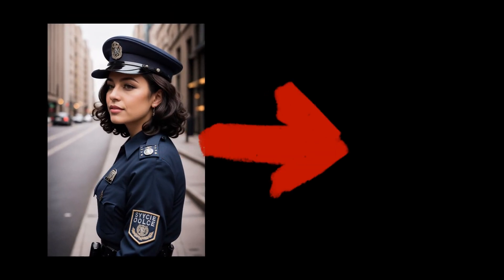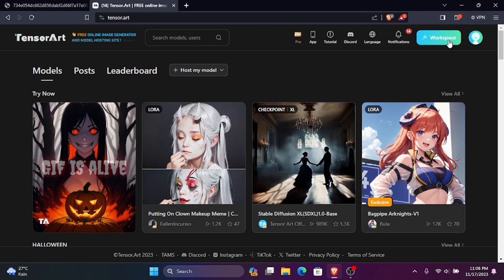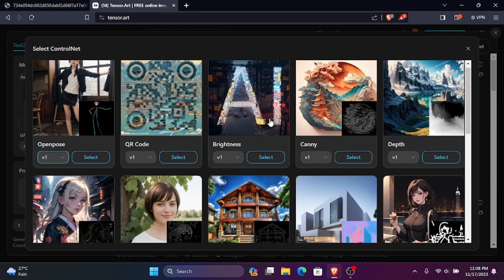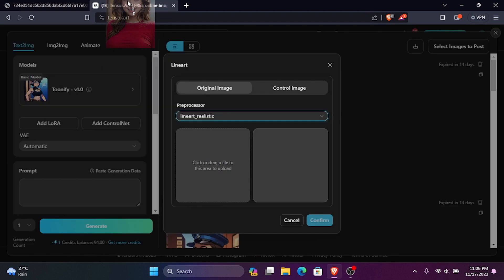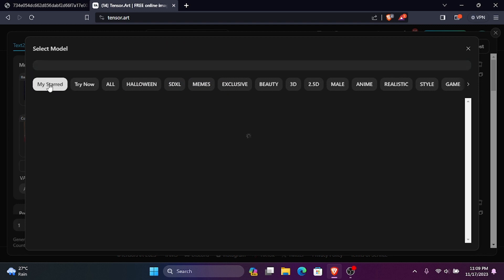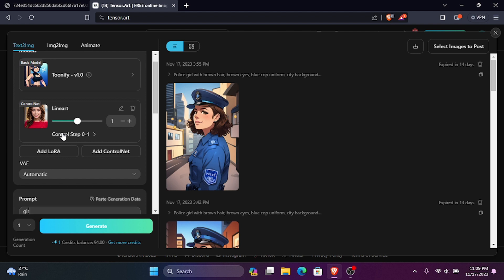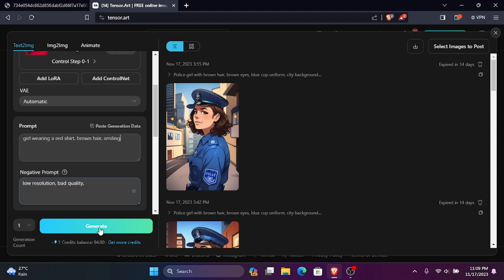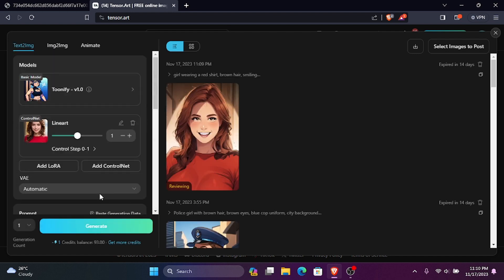How to add Comic Effect to any Image (Reupload)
Add comic effect to any image in one click using AI